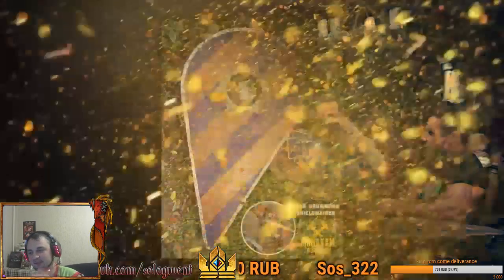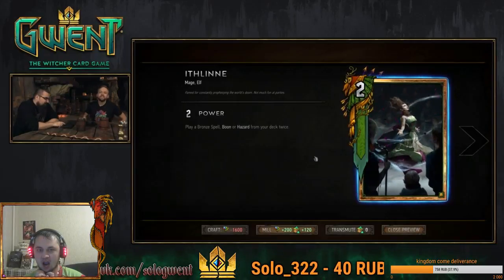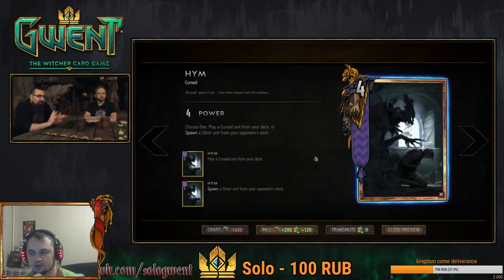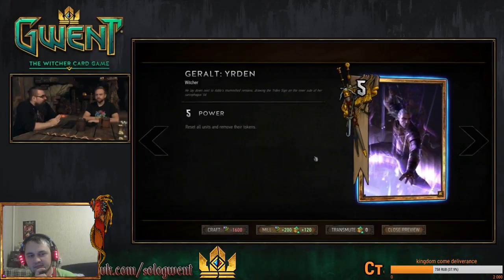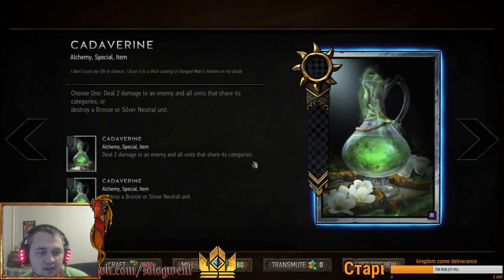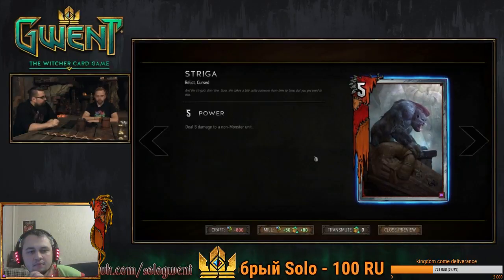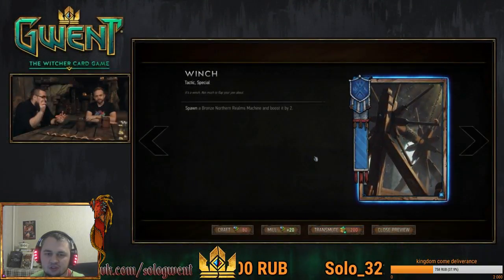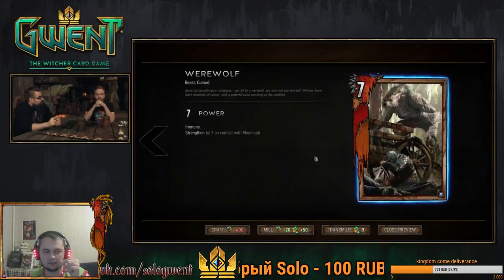Стрим разработчиков 30.11.2017